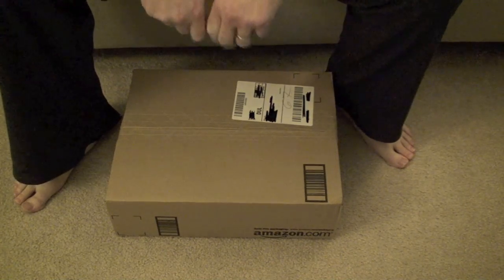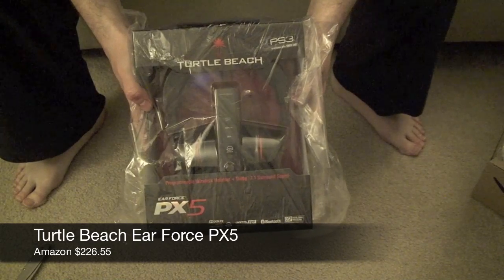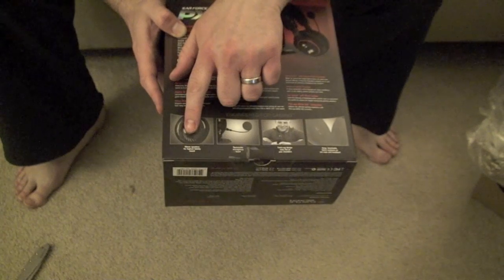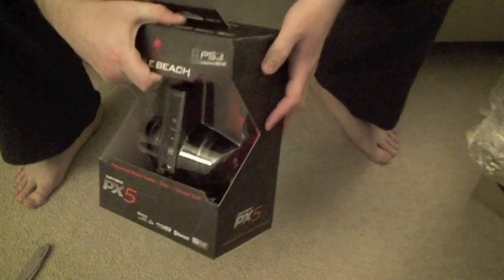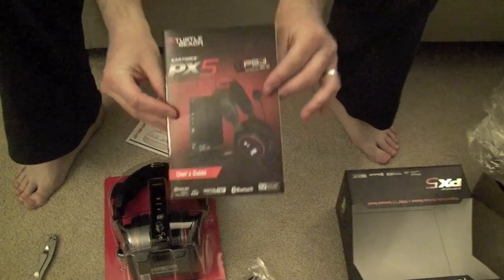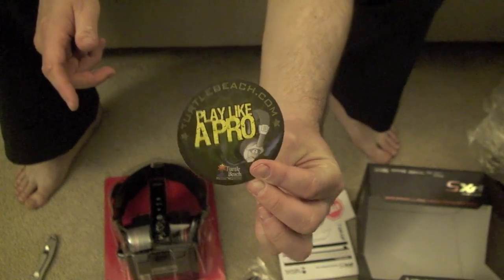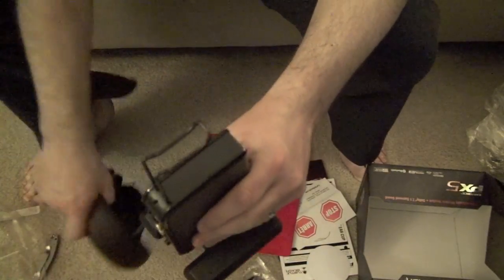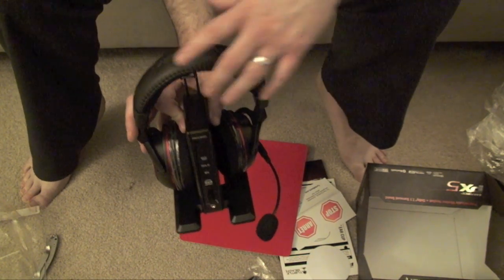Turtle Beach PX5 Unboxing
These wireless headphones have many uses besides, just, being a great accessory for gaming.